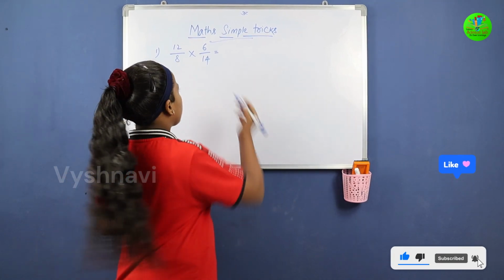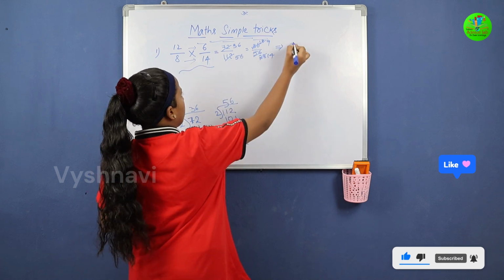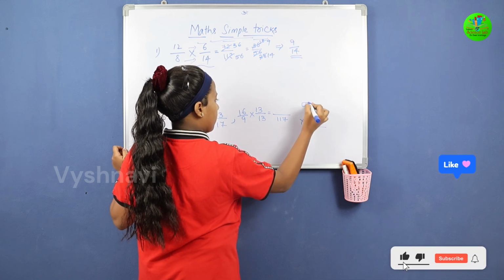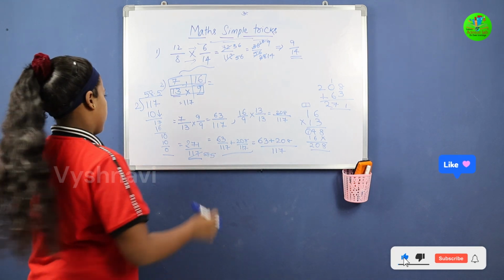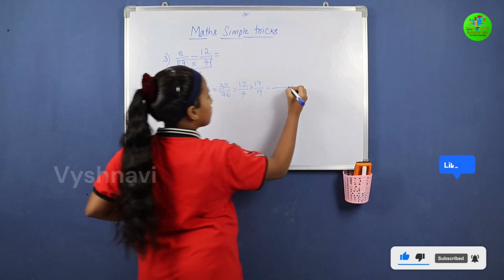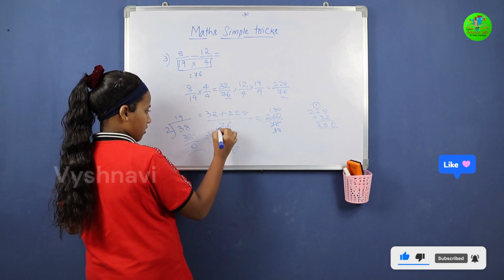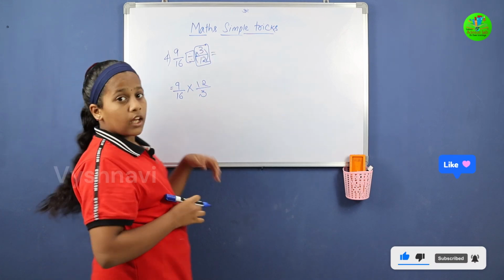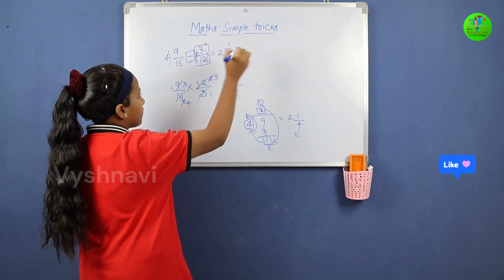Simple tricks of math's | What is Reciprocal in division ? | mathematics simple method | class 7 & 8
Hello everyone, this video is about Simple tricks of math's, What is Reciprocal in division ?. In this video, tried to explain this content in a very easy way.
                    I hope you understand this video.

Simple tricks of math's
What is Reciprocal in division ?
Reciprocal in division
fundamental physical quantities
Supplementary physical quantities
electrIc current
thermodynamics temperature
amoun of substance
luminous intensity
plane angle
solid angle
Types of units
SI units or MKS SI units or CGS
types of density Regular, irregular
density of substance
density of water at 4 c
density of water at 4 c in grams = 1g/cc
density of water at 4 c in kilograms = 1000kg/m
1g/cm = 1000 kg/m
Fundamental physical quantities and Supplementary physical quantities, Physics, Length, mass, Time, I have given detailed information example with detailed explanation make sure you watch the whole video to know all the answers to your curious questions !

For more fun learning videos